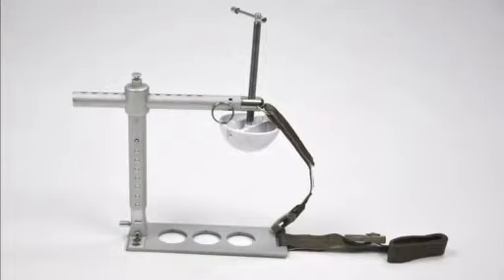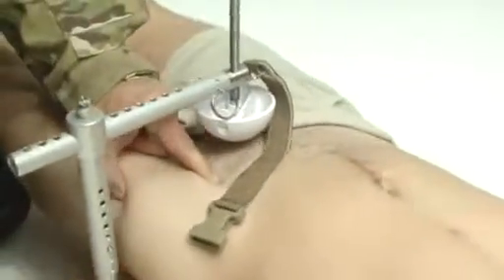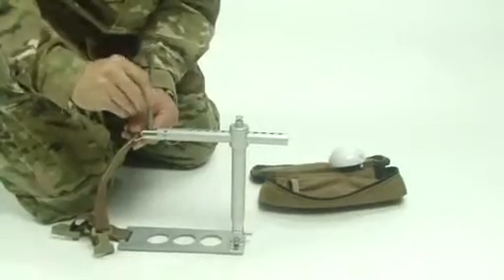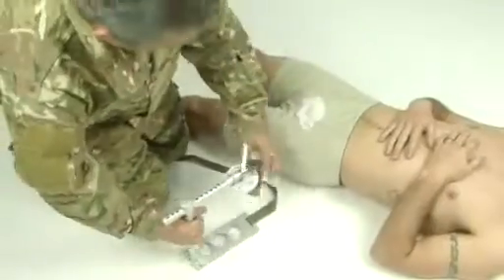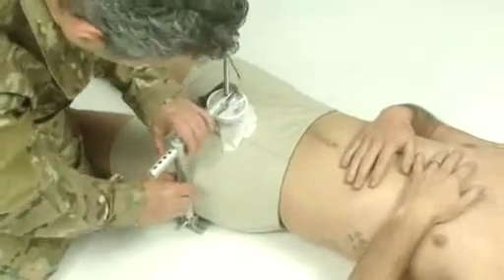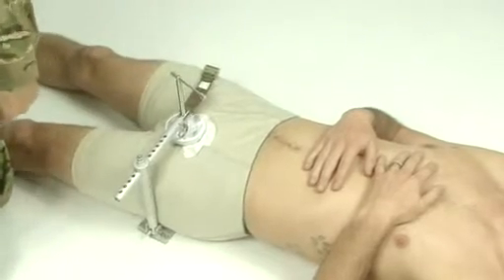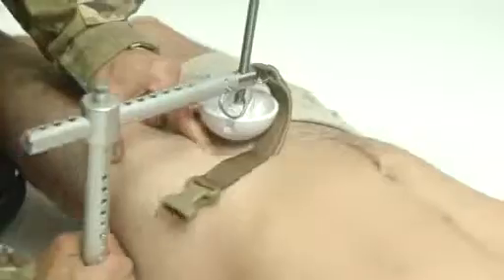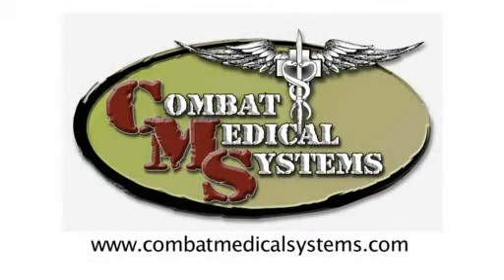Combat Ready Clamp (CRoC)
The CRoC (Combat Ready Clamp) is a unique device designed to control difficult bleeds in the inguinal region. The CRoC can be used in a tactical environment where traditional methods of hemorrhage control are not possible and standard tourniquets cannot be applied. It provides compression to large vessels and direct pressure to difficult wounds thus controlling hemorrhage and eliminating the need for manual pressure. It is an expandable aluminum clamp that is durable, collapsible, light weight, low cube, easily employed and easily removed. The CRoC is an ideal device for increasing soldier survivability by addressing difficult hemorrhage, one of the leading causes of preventable death on the modern battlefield.